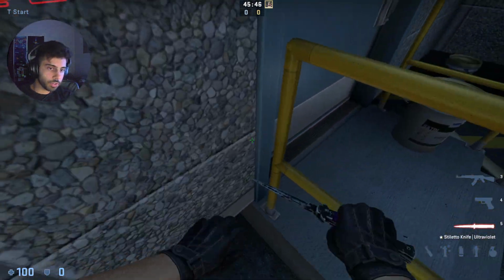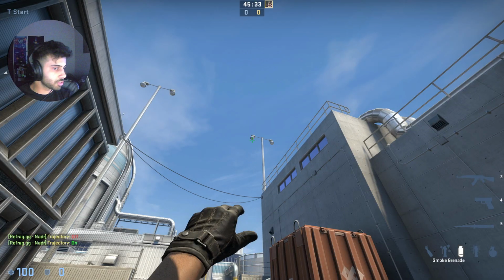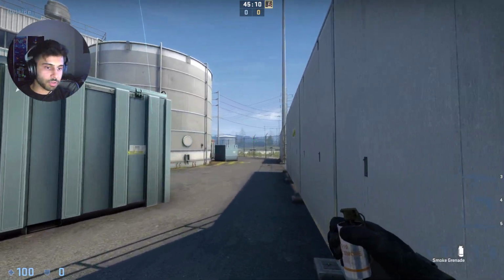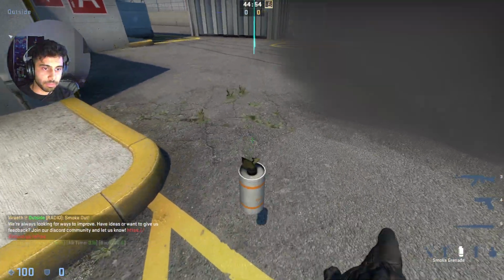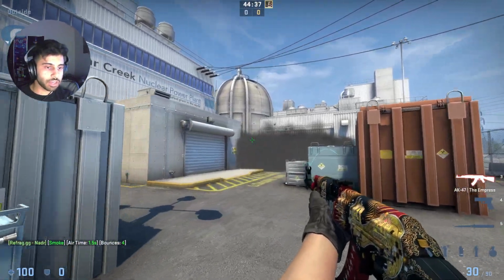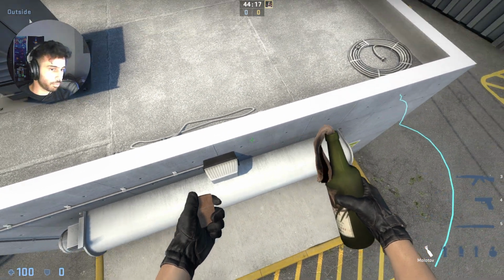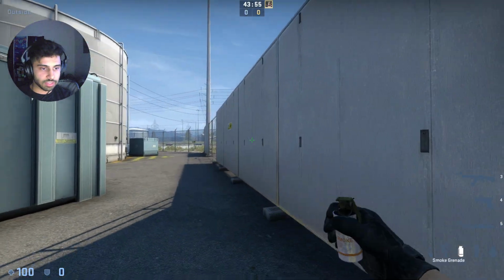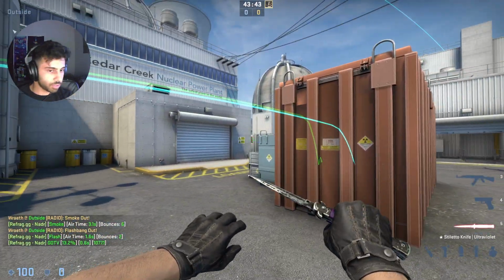The Navi Diagonal Smokes to Cross Outside - Wraeth Explains Nuke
WraethCSGO is using Refrag's state of the art utility Practice tool NADR to perfectly predict grenade lineups before throwing them! NADR is one of 16 CS:GO practice tools available through a Refrag.gg subscription.